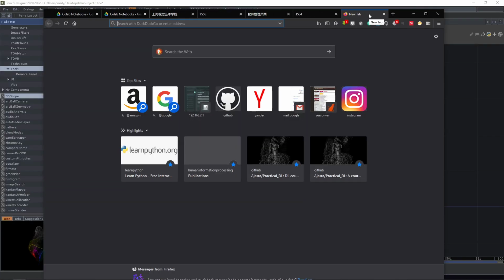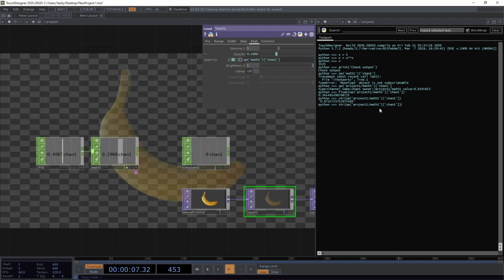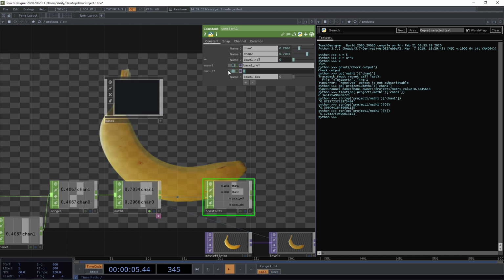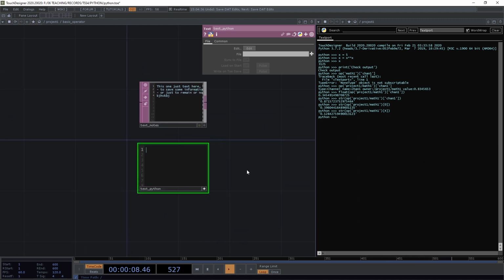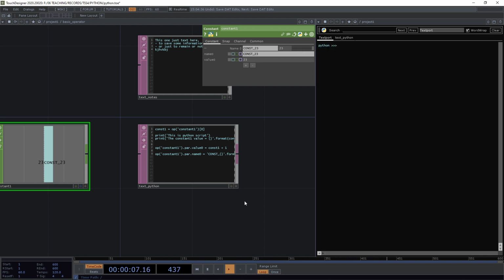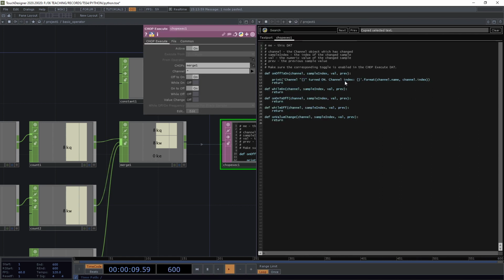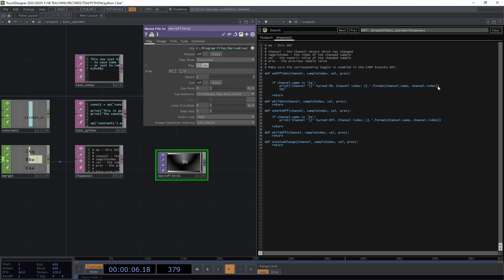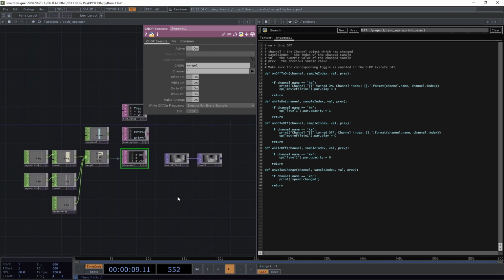03 PYTHON TD 1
Python intro in TD (basic operators, references, and use)